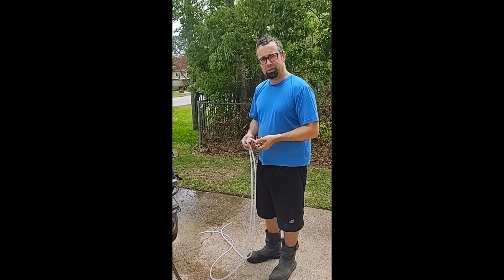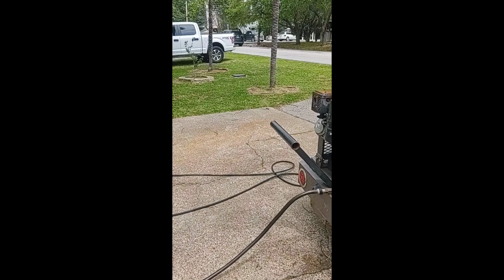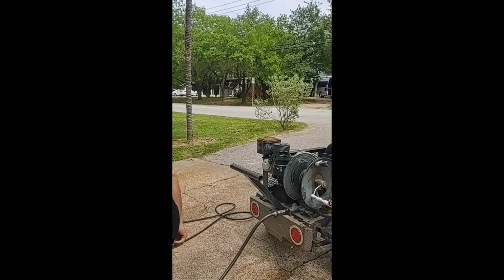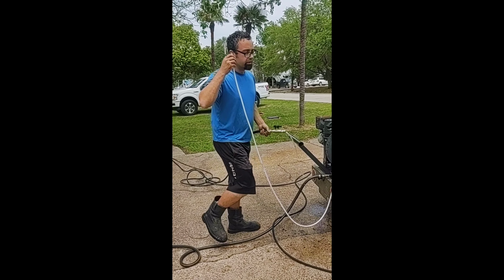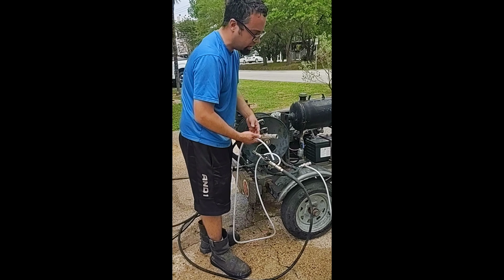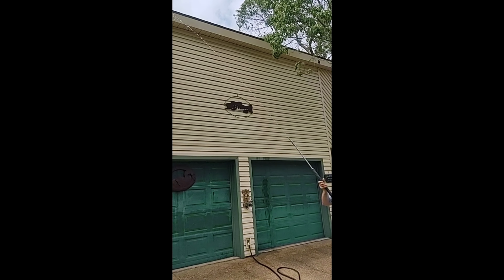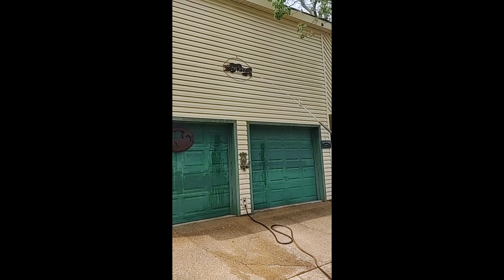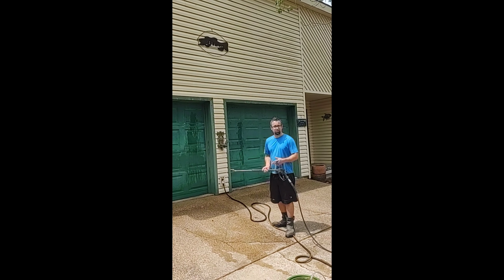How to use a downstream injector with a pressure washer